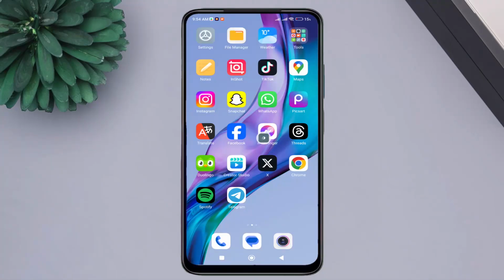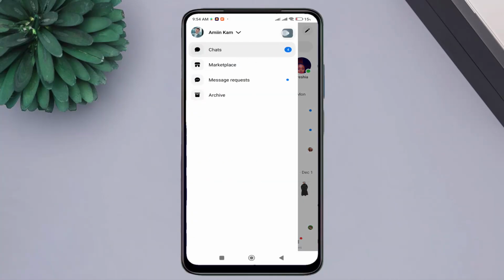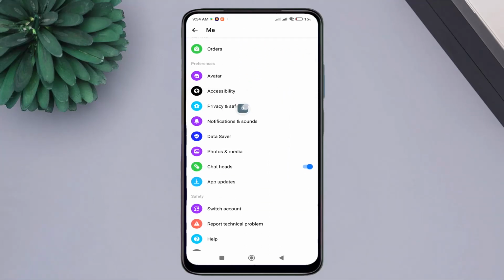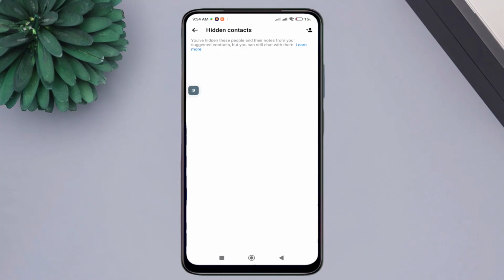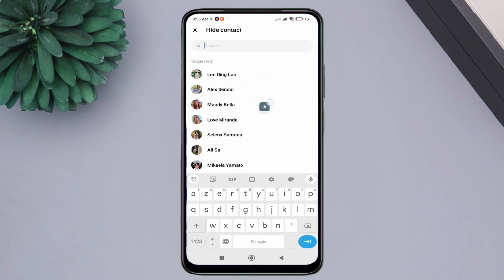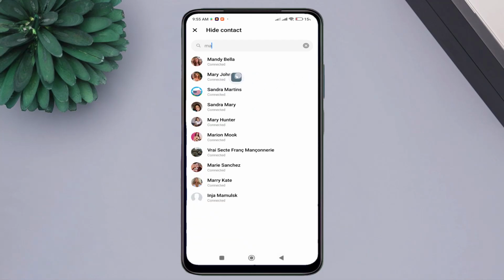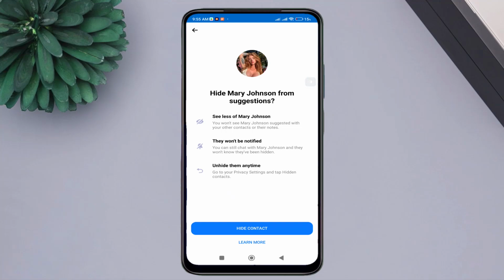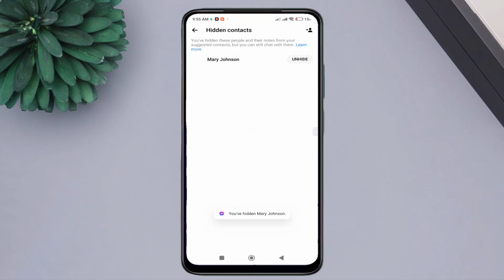how to hide contacts on Messenger - full guide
In this video tutorial, you will learn how to hide contacts on Facebook Messenger, allowing you to have more control over your messaging experience. The video begins by explaining the reasons why you might want to hide certain contacts, such as maintaining privacy or reducing clutter in your conversations list.